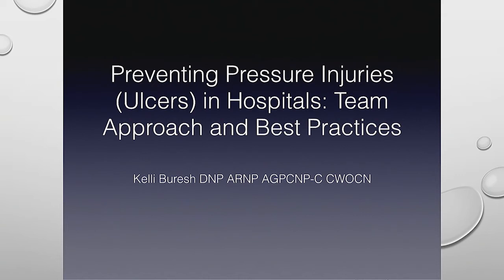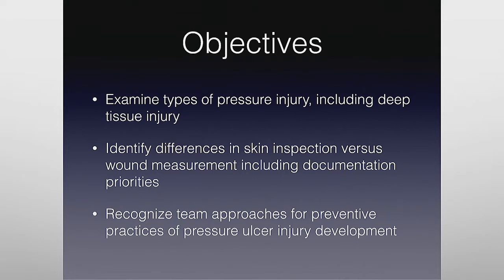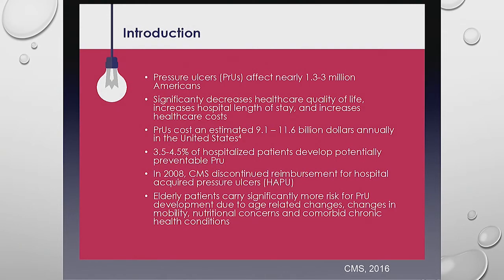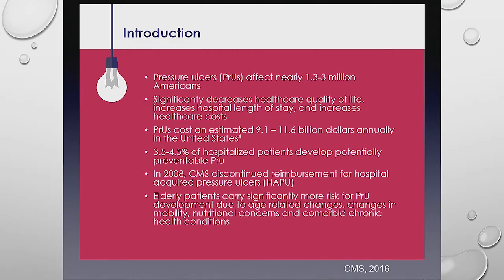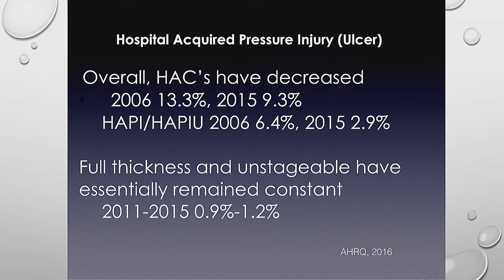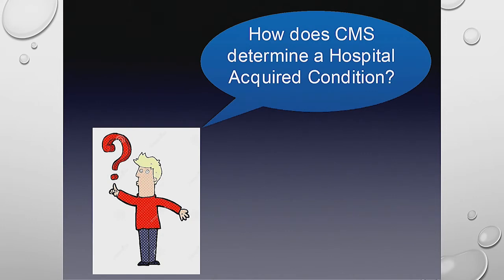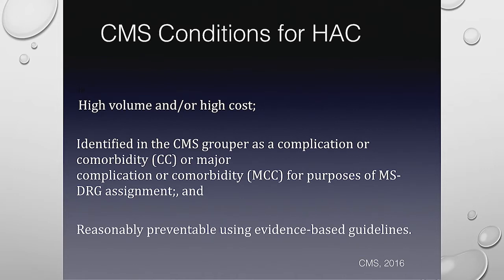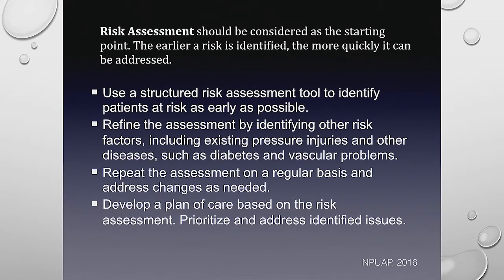THE TEAM APPROACH TO PRESSURE ULCER INJURY PREVENTION BEST PRACTICES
Kelli Buresh, DNP, MSN, RN, CWOCN, Nurse Practitioner, UnityPoint Health Wound Healing Center, Marshalltown

Pressure ulcer injury prevention is a team effort. In this session, participants will obtain detailed descriptions for team strategies to prevent pressure ulcers and injuries.

+ Examine types of pressure injuries including deep tissue.

+ Identify differences in skin inspection versus wound measurement including documentation priorities.

+ Recognize team approaches for preventative practices of PUI development.